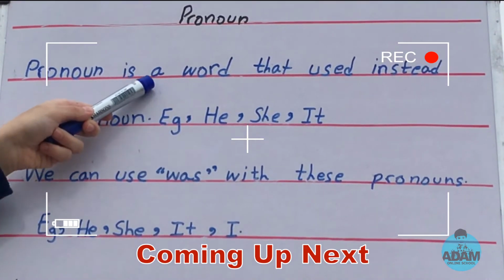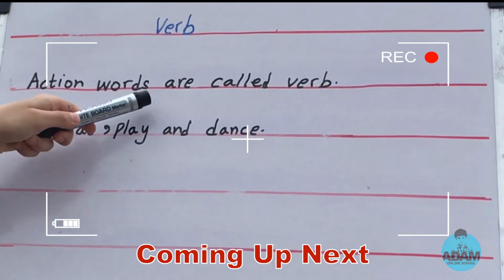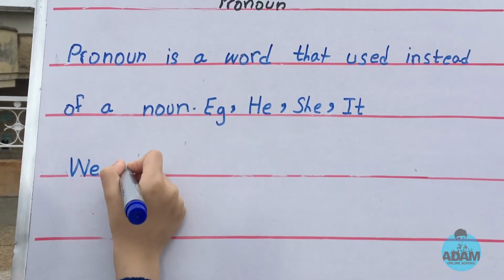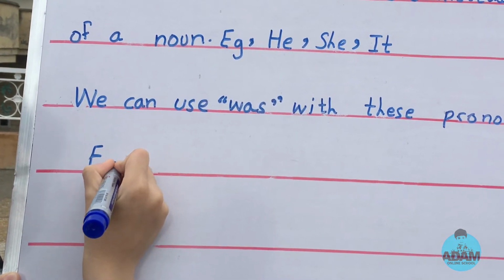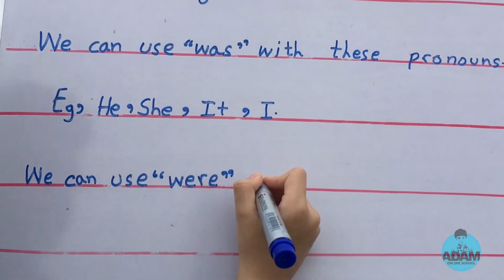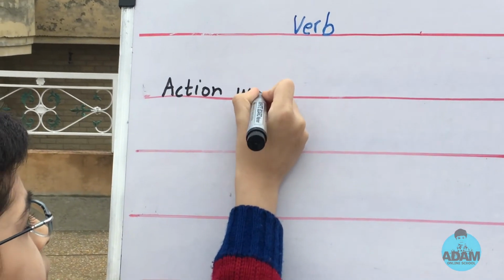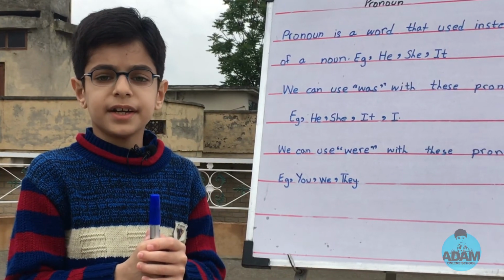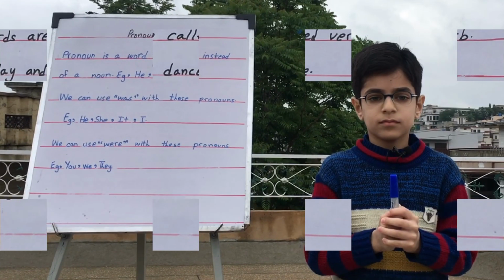English Grammar | Oxford English | Understanding He, She, They, and Beyond | Grade-2,3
This video will help kids to learn about Pronouns and Verb, a Parts of Speech Chapter in English Grammar in a simple and easy way.

In this video Adam will cover following Topics of English Grammar:-
Definition of Pronoun?
Examples of Pronoun
Use of 'was'
Use of 'were'
Definition of Verb?
Examples of Verb

You can also check this video:
Nouns; Proper Nouns and Common Nouns

Adam Online School